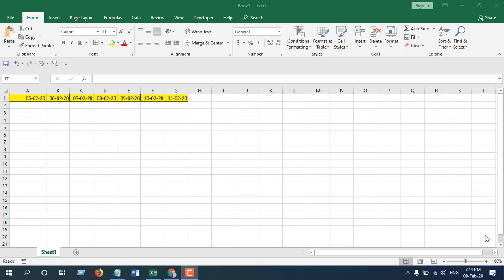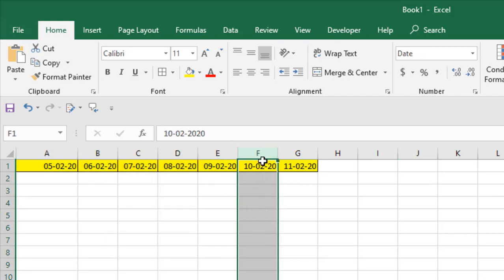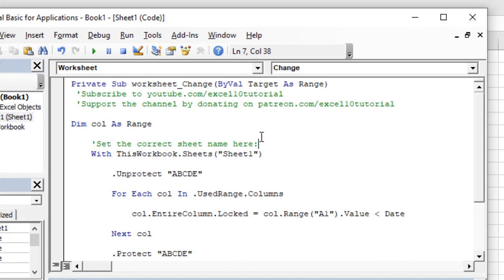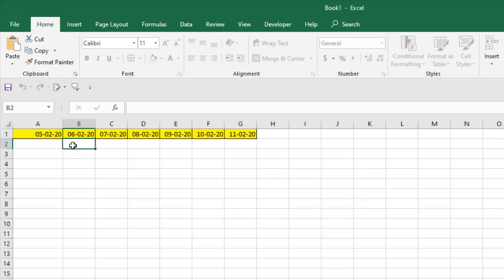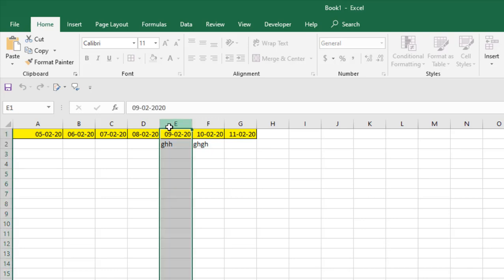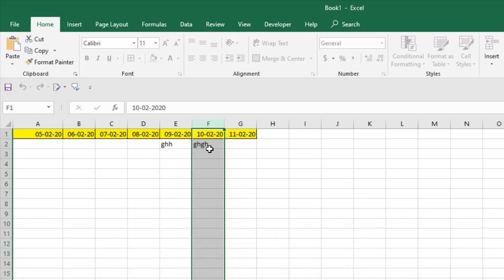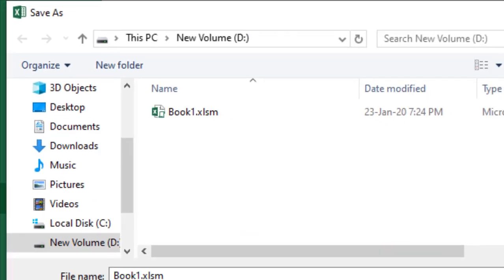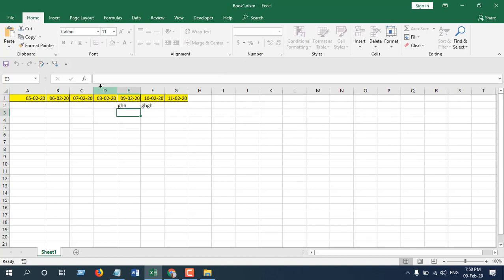How to Lock Column After Each Day in Microsoft Excel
Sometimes we need to lock column or lock cell based on dates I excel. if you are a financial analyst & you need to lock cells or columns when a day is passed.  That means you need to lock a column every day so that no one can edit of change previous date’s data. In this advanced excel tutorial I will demonstrate how you lock every column with previous dates or lock column each passing days. This is how you can keep columns with today’s date editable and all the columns with previous dates locked.

Let’s say we have dates on every column header and we enter data on that worksheet according to dates. Now we want to only edit columns with today's date or future dates. Columns with previous dates should be locked. Also, when we open the workbook the next day. Only that day’s column and columns with future dates should be editable and the rest should be locked. How would you do it? Well, in this tutorial we are about to show it.

We are using VBA code for this tutorial. The code we have written in this tutorial will look up every column that has dates and automatically calculate if that is passed date or not. If it is passed date the column will be locked. If that is today's date or future date, it will keep the column unlocked and you’ll be able to edit it.

So, without any delay let’s get started:

Step 1: Right Click on the Sheet Tab
Step 2: Click on View Code
Step 4: Close the VBE
Step 5: Save the file to .xlsm Format

Done. Now if you click on any cell VBA will look for that column header and check if its today's date/Past Dates. If its today's date you can edit it if it’s not then the cell will be locked. Most amazing part of this advanced excel tutorial is that all this will happen instantly.